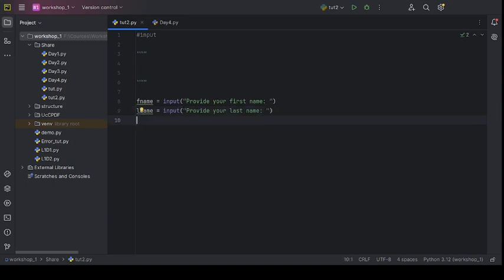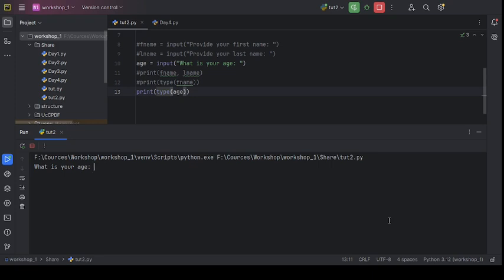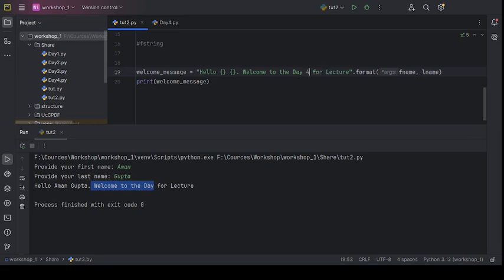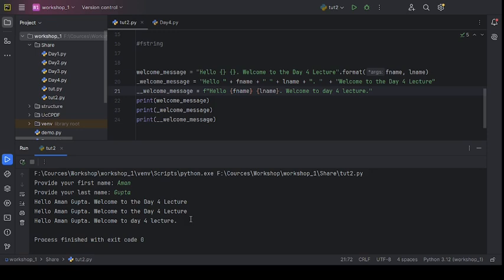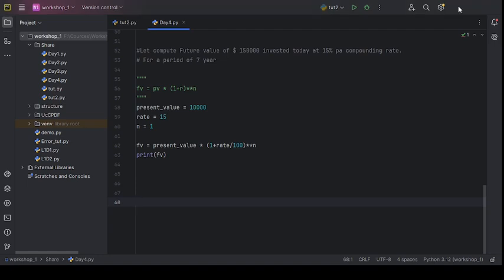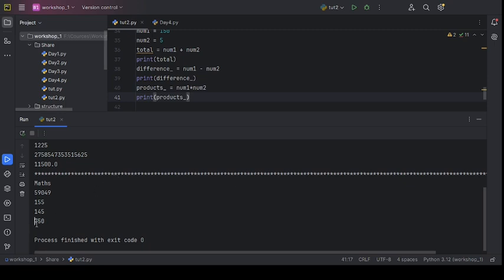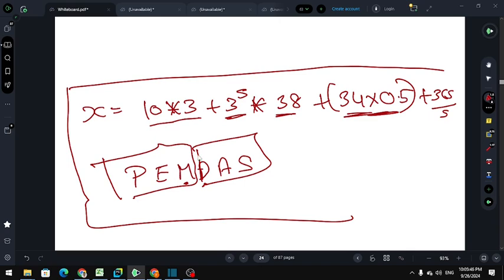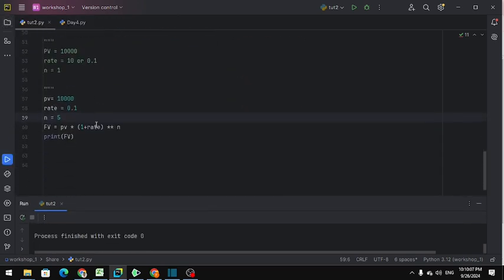Understaing input function, f-string and Math operational flow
Welcome to our Python tutorial where we explore fundamental concepts such as taking user inputs, utilizing f-strings for formatted outputs, and performing basic math calculations in Python! 🐍💻

In this video, you'll learn how to:

Take user input using the input() function for first name and last name.
Create formatted strings using f-strings to output personalized messages.
Perform essential math operations, including:
Addition, subtraction, multiplication, and division.
Finding quotients and remainders.
Calculating powers like squares and exponents.
Calculate future value for investments using Python, demonstrating how to apply compound interest formulas.
📌 Key Python Topics covered in this video:

Input and Output with Python.
String formatting using f-strings.
Basic math operations.
Compound interest formula for financial calculations.
Whether you're new to Python or just want a refresher on some key concepts, this video will provide clear and practical examples to help you improve your coding skills. 💡